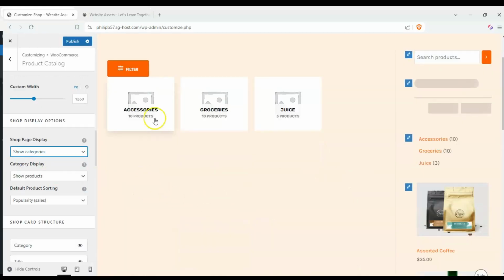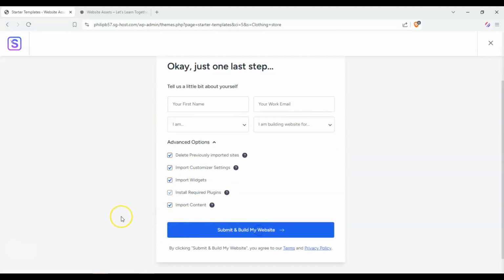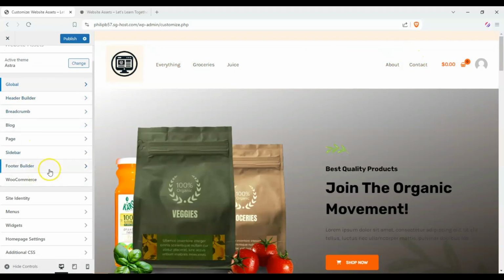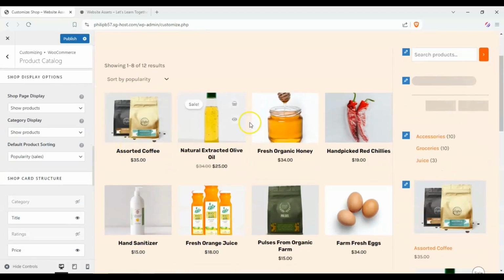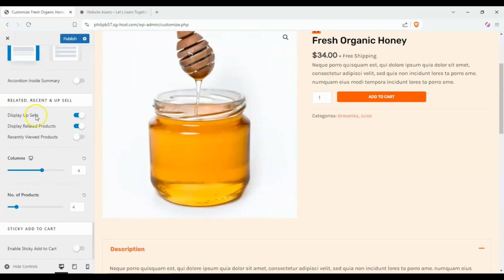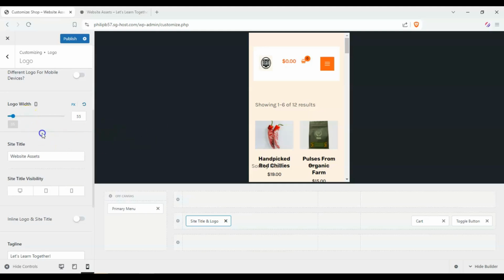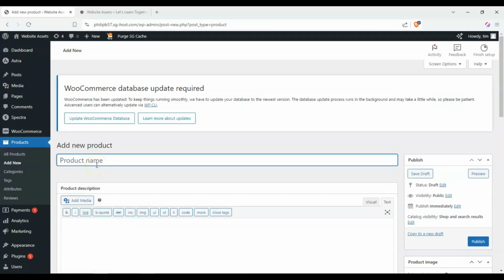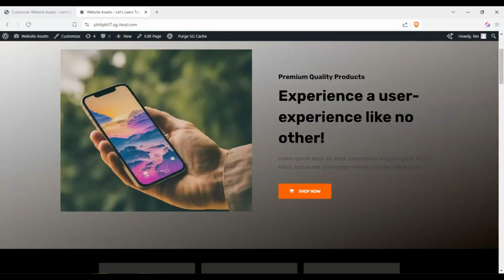Can I use Astra to make an e-commerce website?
Dream of launching an online store? Astra can be your design partner! This video explores how Astra pairs with WooCommerce to create a beautiful and functional e-commerce website. Learn the key steps to set up your online shop and showcase your products in style. Free Astra theme users welcome (WooCommerce plugin needed).

Choosing an E-commerce Template (0:22)
Selecting a template (example: organic store) (3:20)
Customizing the Website (4:57)
Editing logo, fonts, colors, and layout (5:34)
Setting Up WooCommerce (8:40)
Astra's mobile-responsive design (18:45)
Additional mobile adjustments (19:45)
Customizing Site Content (22:10)
Using WooCommerce to add products (25:30)